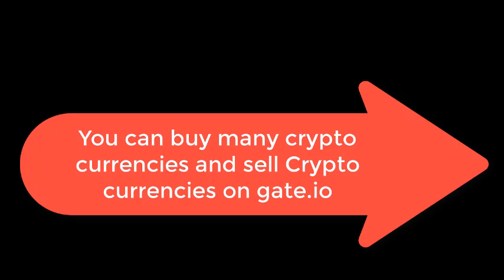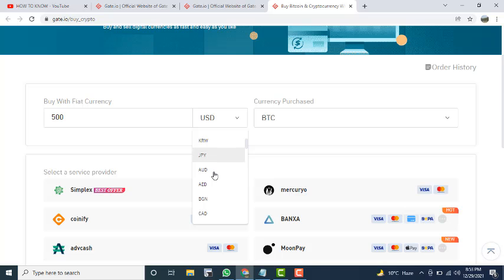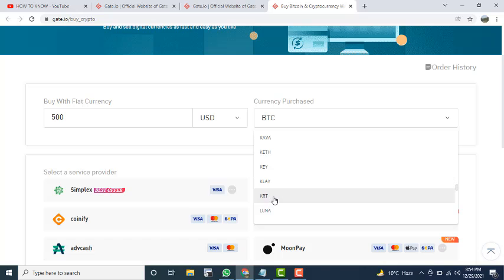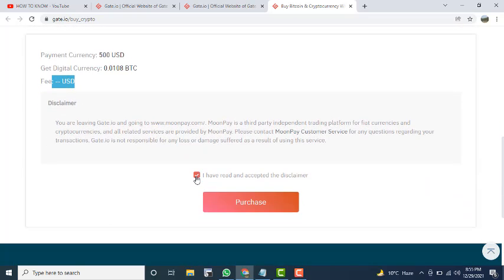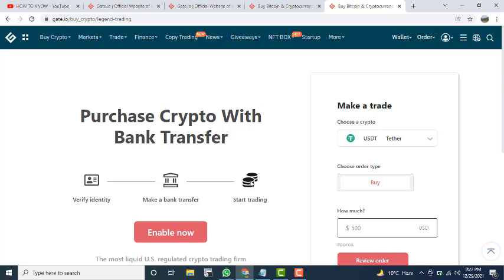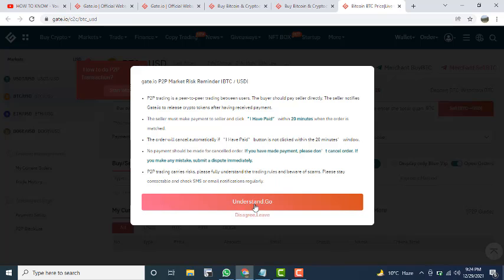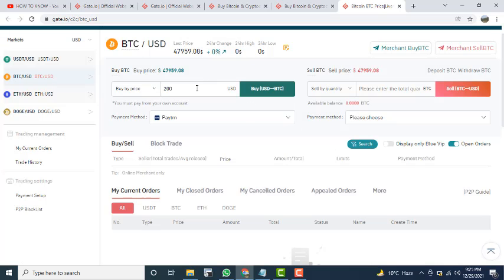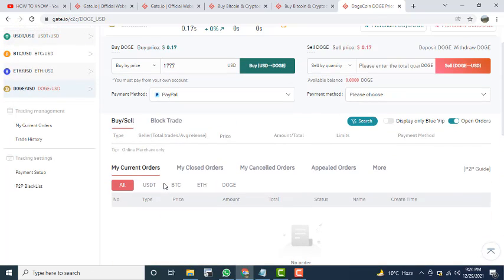Gateio buy crypto using credit card,Bank account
Buy crypto currency directly from bank account using credit card debit card, P2P trade,Bank transfer ,etc.